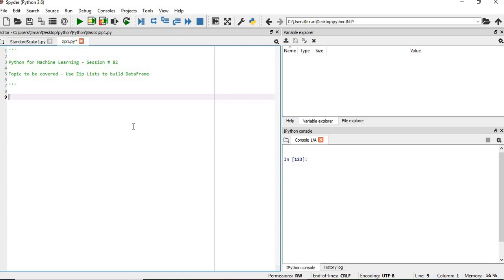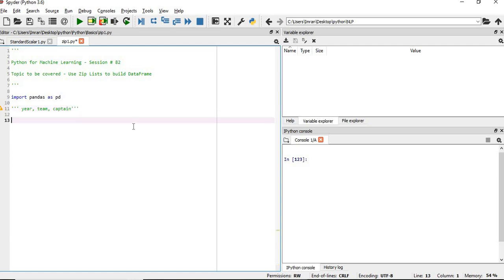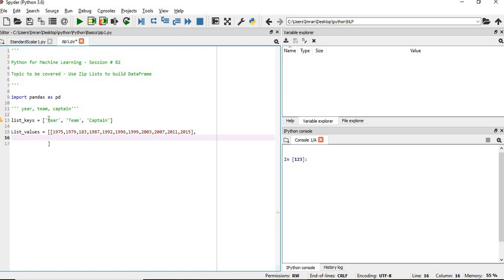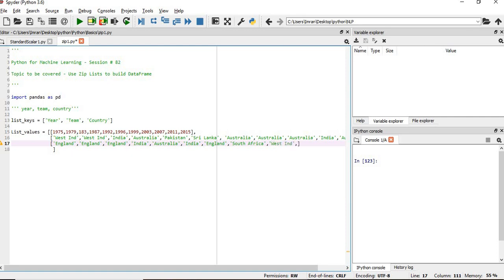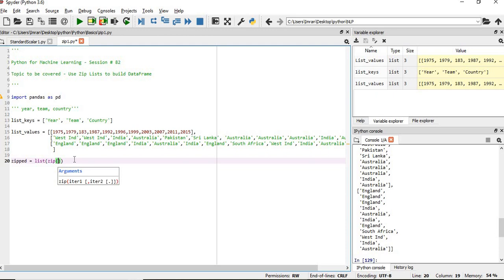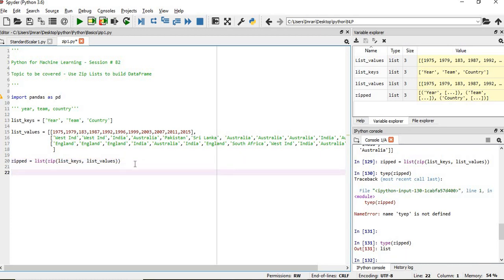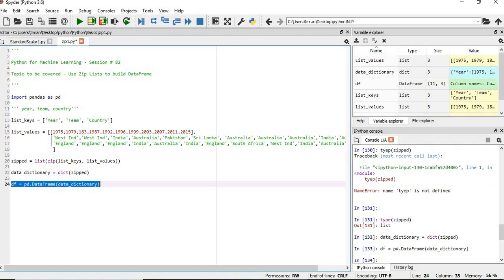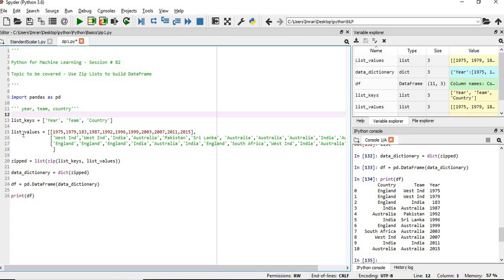Zip Lists to build Dataframe from scratch | Build Pandas Dataset - P1.7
Zip Lists to build Dataframe from scratch | Build Pandas Dataset - P 1.7
Topic to be covered - Use Zip Lists to build DataFrame

One of the way to create Pandas DataFrame is by using zip() function.

You can use the lists to create lists of tuples and create a dictionary from it. Then, this dictionary can be used to construct a dataframe.

zip() function creates the objects and that can be used to produce single item at a time. This function can create pandas DataFrames by merging two lists.

year, team, country

list_keys = ['Year', 'Team', 'Country']

zipped = list(zip(list_keys, list_values))

data_dictionary = dict(zipped)

df = pd.DataFrame(data_dictionary)

print(df)